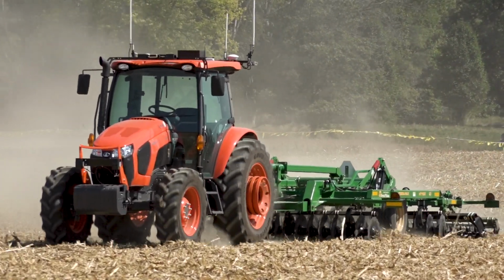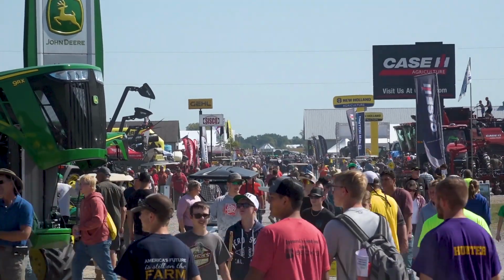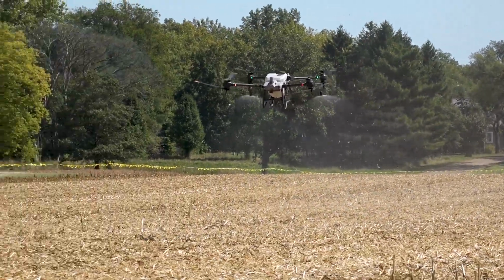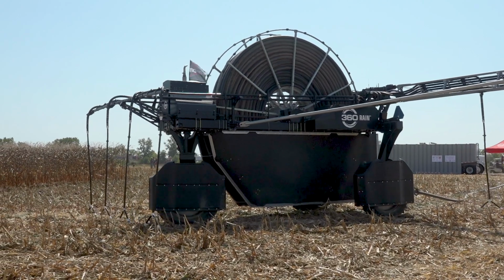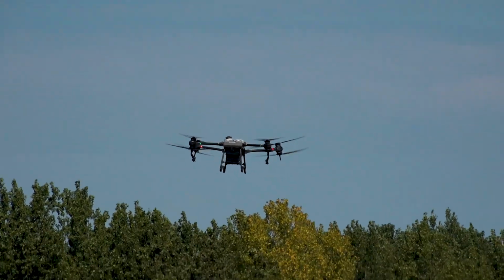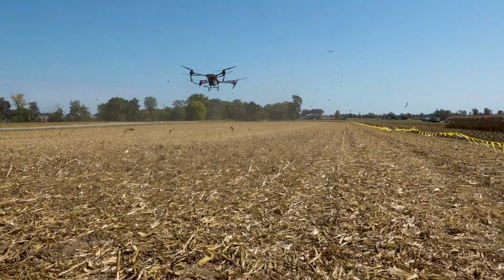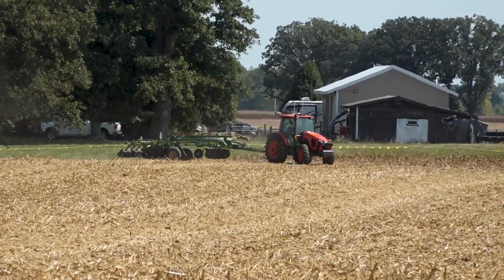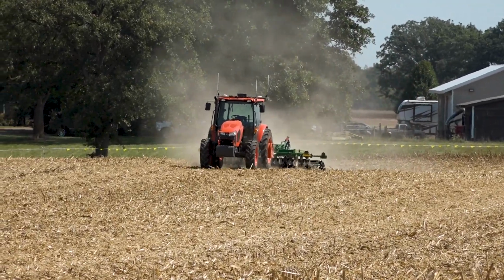Automation advancements impress at the 2023 Farm Science Review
New automation options have taken center stage at the 2023 Farm Science Review. In our latest video, join Joel Penhorwood of the Ohio Ag Net as he hears from Dr. John Fulton from The Ohio State University to explore the latest in agricultural automation. From high-flying drone companies to a state-of-the-art automated mobile irrigation system, and even a tractor retrofit to be fully autonomous, they discuss the details on things available to farmers today.